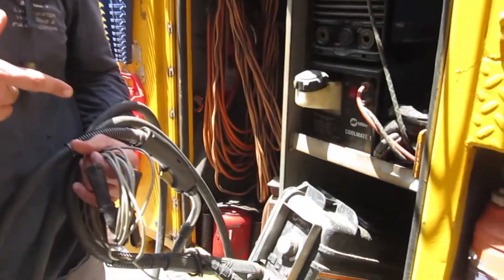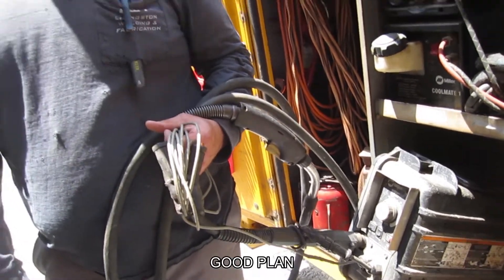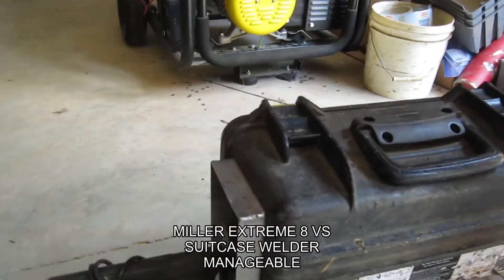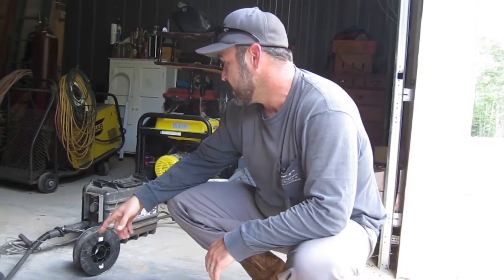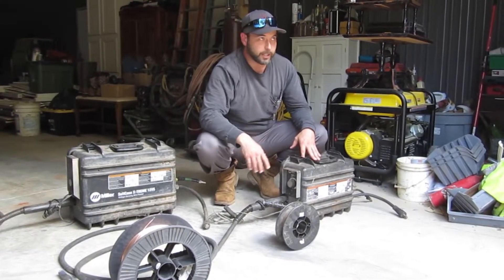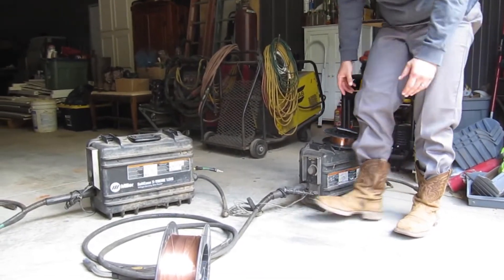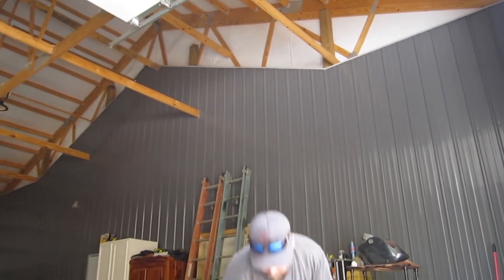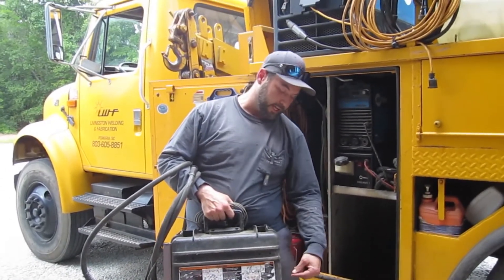MILLER EXTREME SUITCASE WELDER COMPARISON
In this (want to be)  informative video. Craig compares the Miller Extreme 8 and 12 VS suitcase welders. please listen with extreme caution!  Our commentator (Craig) gives unclear and confusing explanations about the Miller Extreme mixed with his own personal rants about his experiences in the field, while using the Miller.  Hope you enjoy this short video!

Miller Extreme 8 VS SuitCase Welder
Miller Extreme 12 VS SuitCase Welder
.035 solid wire (70-6S)